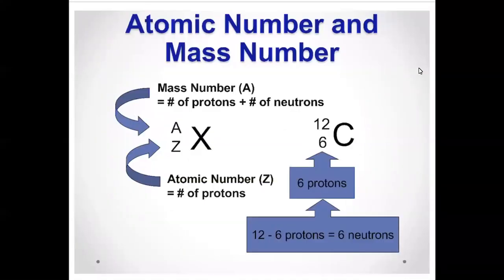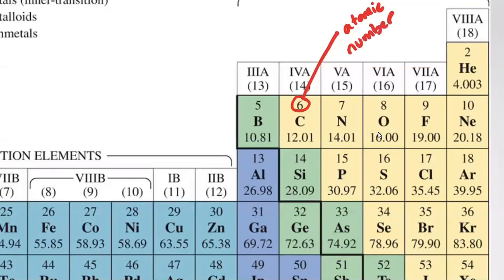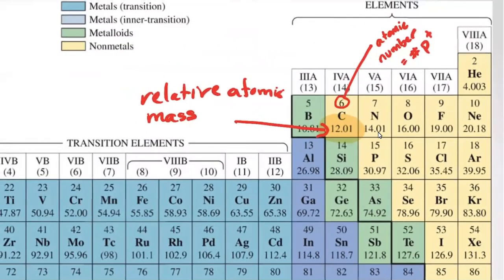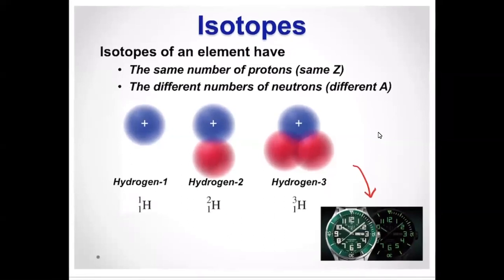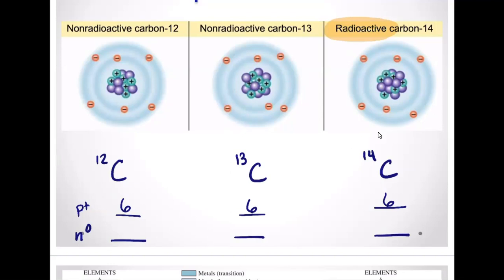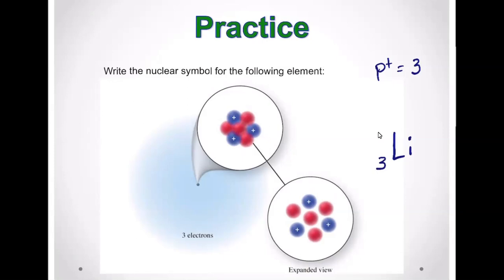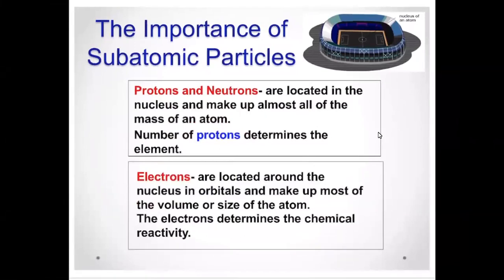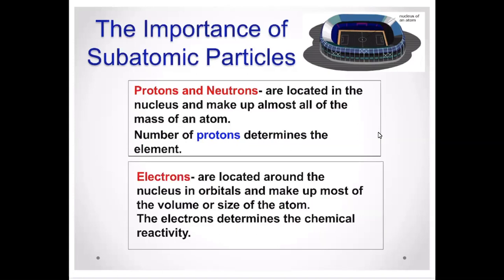Atoms and Isotopes